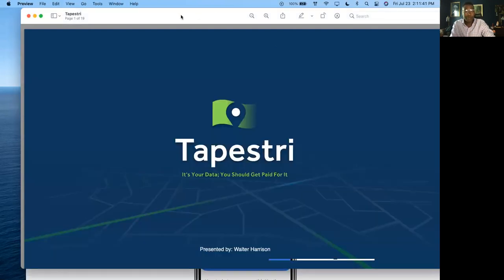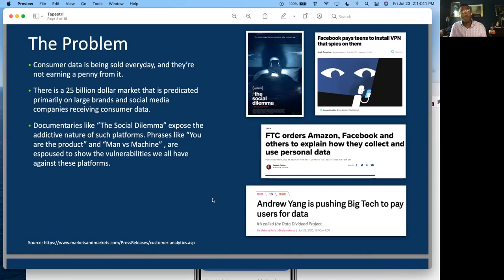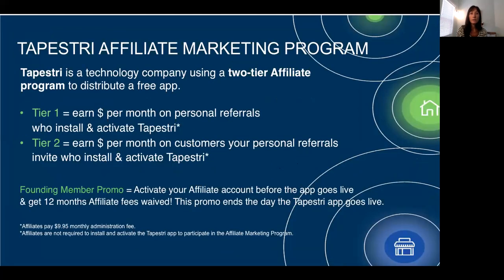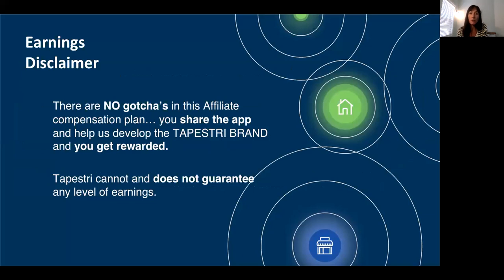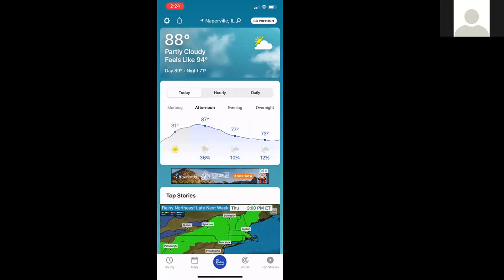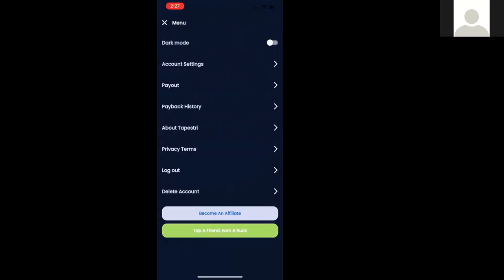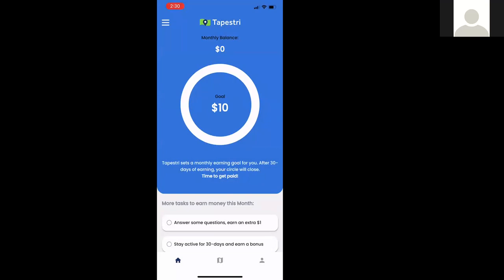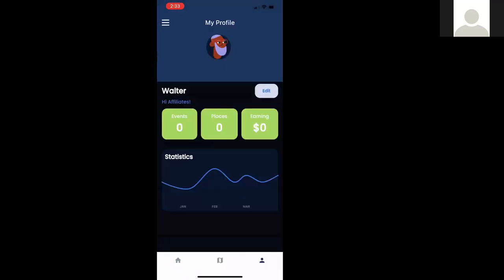Tapestri Affiliate Program Overview with App Demo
Walter Harrison, Founder of Tapestri, with Chuck Williams and Dani Walker, Affiliate Managers of Tapestri, share a brief overview of Tapestri with potential affiliates prior to the launch of the Tapestri app that is literally just weeks away from going live!

Tapestri Affiliate Compensation Plan

Tapestri is a technology company using a two-tier affiliate compensation plan to distribute the Tapestri app.

All users that consent to allow Tapestri to use their location data and set their “location” in the app settings to “Always” will earn an estimated $5 to $25 a month.  This will be determined by the actual value of the data collected and paid monthly.

There will be a refer a friend feature in the app and for everyone you share the app with you will earn $1 per month, if that user remains active (has the app installed and location set to “always”).

There is no minimum or maximum regarding the number of apps you can give away with your link.

The option to become an affiliate will be made available on the Tapestri website and on the app.  A Tapestri affiliate must first be an active Tapestri app user.  Therefore, an Affiliate cannot uninstall the app and basically refer themselves. If an Affiliate uninstalls the app, they deactivate themselves as an Affiliate.

A Tapestri affiliate must agree to terms and conditions, pay a $9.95 monthly subscription fee, agree to the “Terms and Conditions” and complete their profile in the Tapestri Affiliate program back office in order to be an active Affiliate.

Founder's Club Membership: A Tapestri affiliate that enrolls and pays a $9.95 prior to the launch of the Tapestri app gets the first twelve months FREE!

As a Tapestri affiliate you will receive $1 per user per month on your second level in addition to the $1 per user on your first level.  Note: users must be active to generate the income for the affiliate.

Finally, there will be special benefits and rewards for those that earn “Super Affiliate”!

A Super Affiliate is an affiliate that has at least ten (10) active affiliates on their first level at the end of month.  These active affiliates do not have to be “new” affiliates each month, just a total of ten personally enrolled by the Super Affiliate.

Super Affiliates share in the rotation of “orphan” app users.  An “orphan” app user is one that comes to Tapestri without a connection to an existing user, affiliate, or super affiliate.  For example, he or she just found us on the Apple or Google Play Store.

Qualified Super Affiliates in one month are rewarded with “orphans” based on equal rotation with all other Super Affiliates the following month.

Super Affiliates also earn a 50% matching bonus on all affiliates and Super Affiliates in their levels one and two.  The matching bonus does not apply to another Super Affiliates matching bonus.

For more information about Tapestri Affiliate program, please get back with the person that invited you to watch the presentation.

Chuck Williams
Affiliate Manager